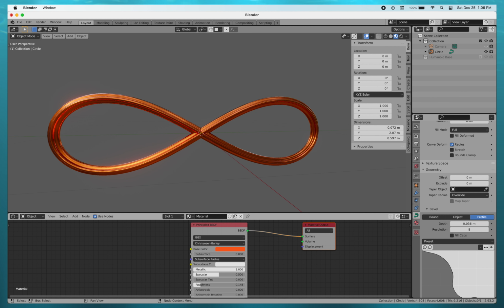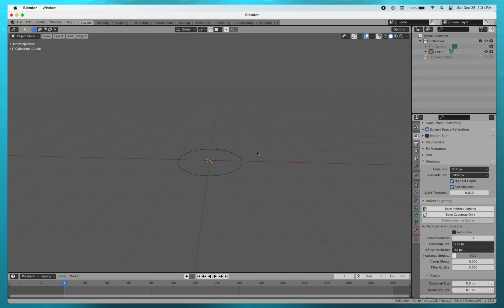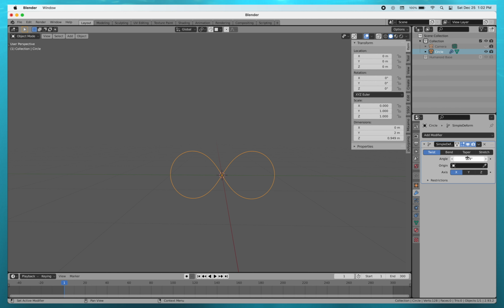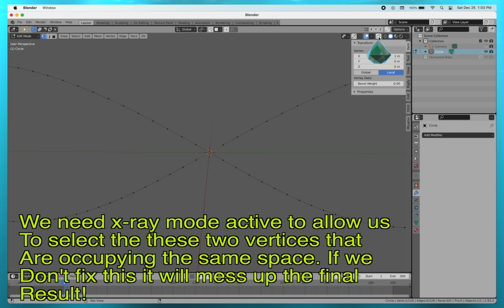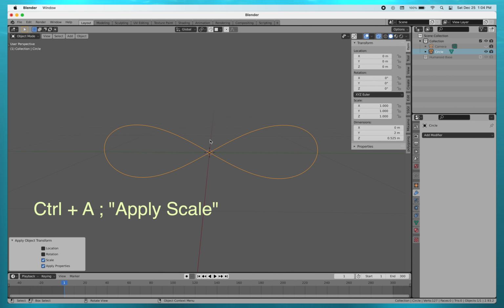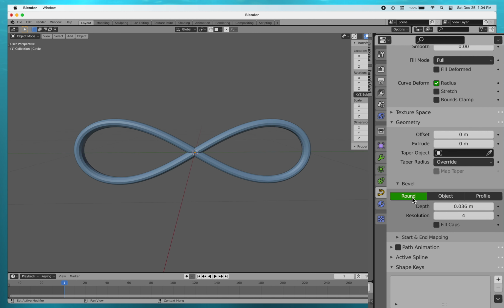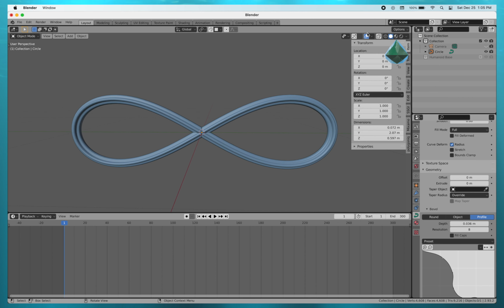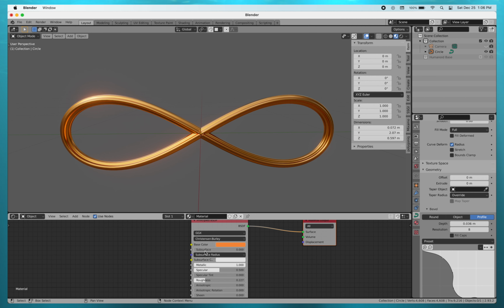Infinity Symbol in Blender Tutorial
If you've thought and searched long on how to make an infinity symbol in blender 3D, then look no further!!